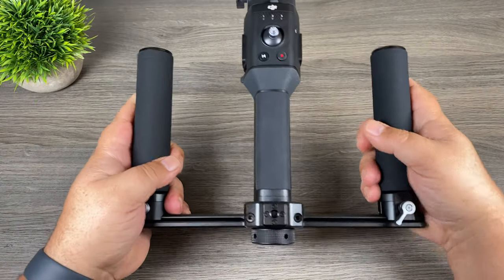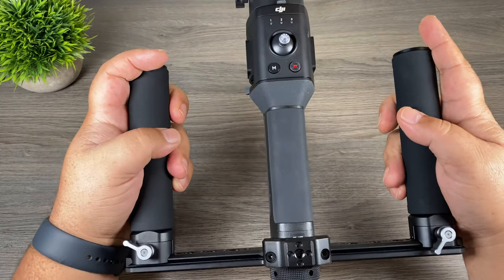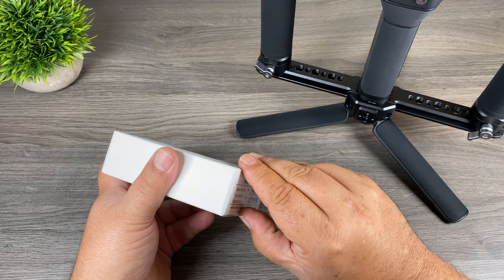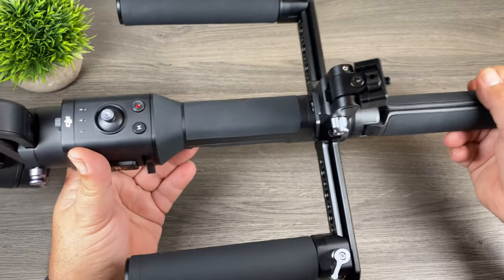Dual Hand Grip for Ronin SC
In this video we are taking a look at the DJI Dual Handles for the Ronin SC. This dual-handle grip system became available from DJI a few weeks back and is quite different than the switch grip that DJI released for the Ronin S. We take a closer look at it, how it assembles and how it attaches to the Ronin SC.

DJI Ronin SC (USA Amazon)
DJI Ronin SC (CAN Amazon)

DJI Ronin S (USA Amazon)
DJI Ronin S (CAN Amazon)